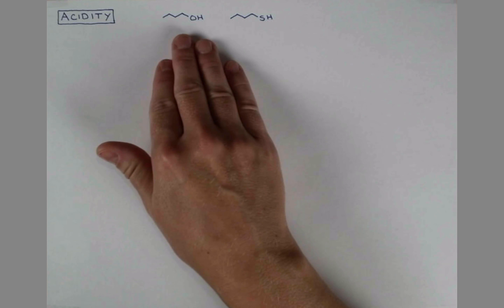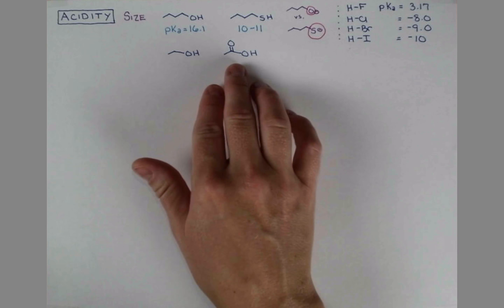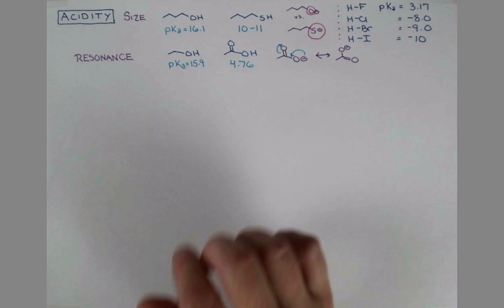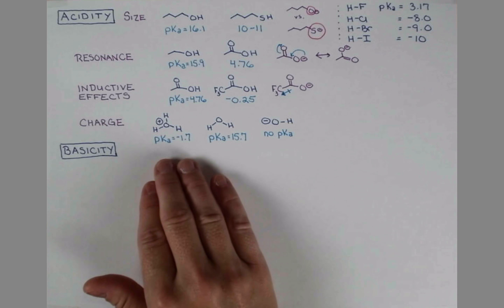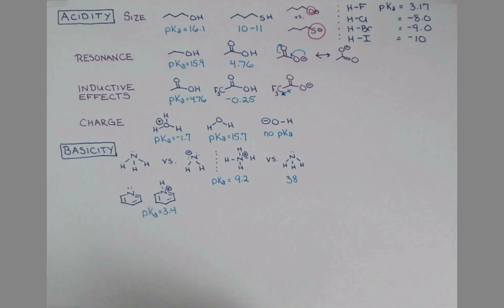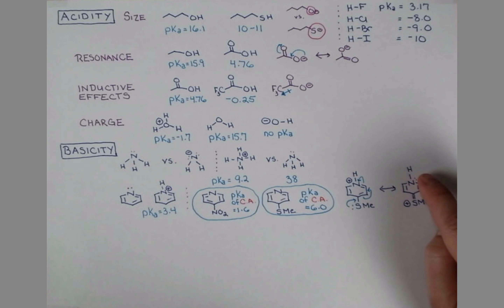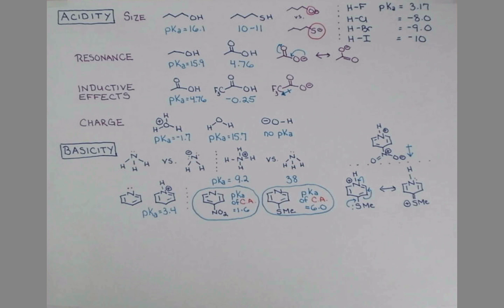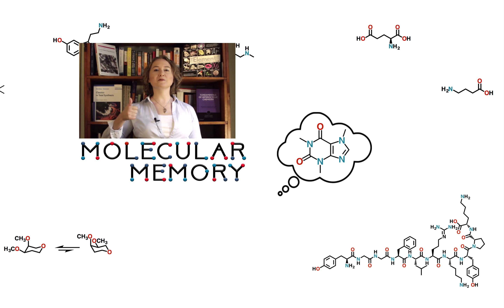Acidity, Basicity, and Equilibrium in Organic Chemistry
What are the common trends in acidity for organic compounds? What effects should I look for? Dr. KP explores the effects that make an organic compound acidic or basic, and does a couple equilibrium practice problems.